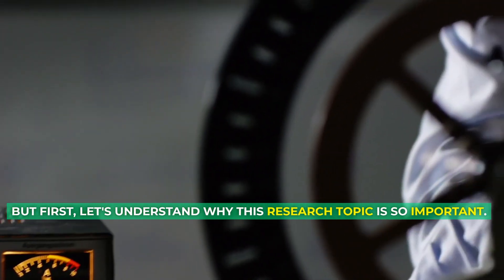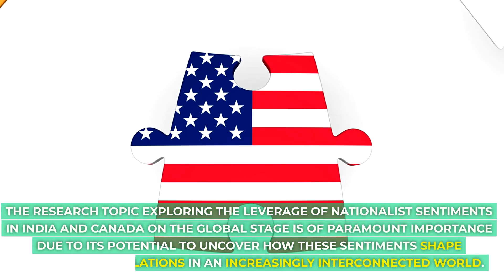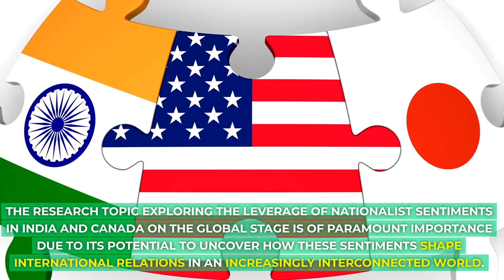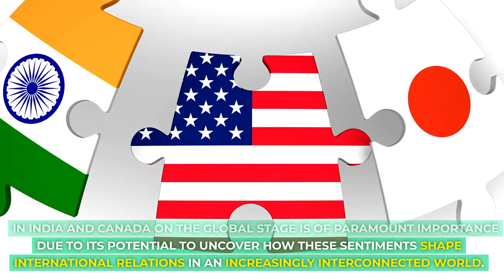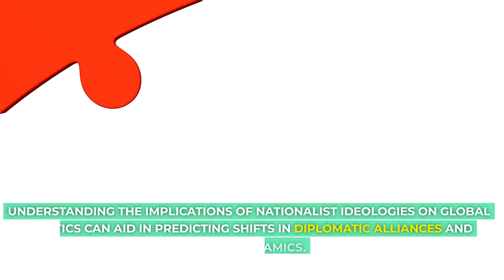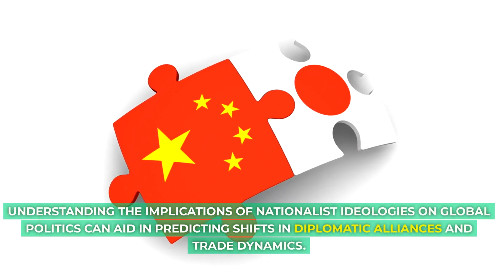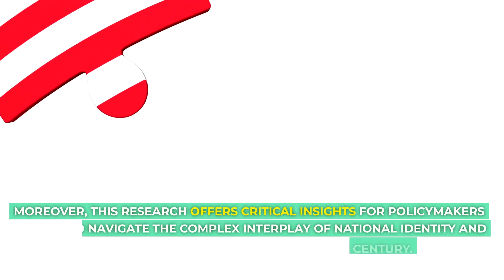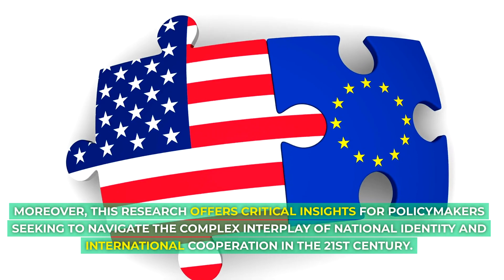Leveraging Nationalist Sentiments in India-Canada on Global Stage: Implications for Global Politics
For a professional draft of this research, consider visiting and accessing the "Get Your Discounted Price Here" option.